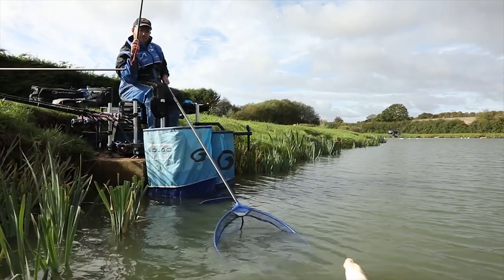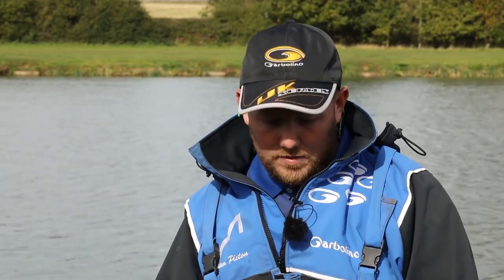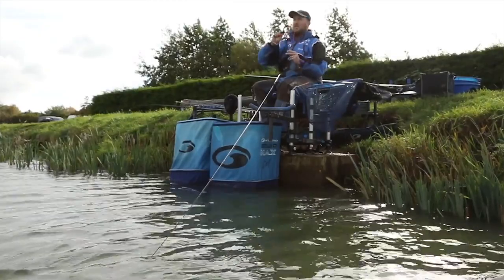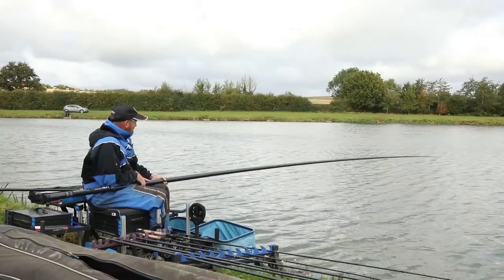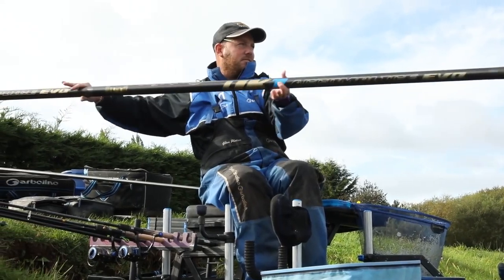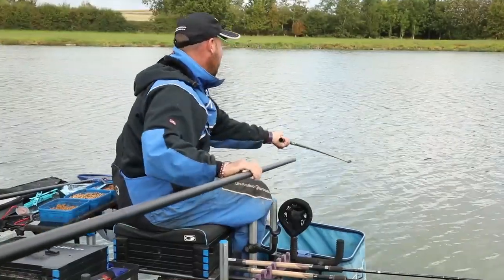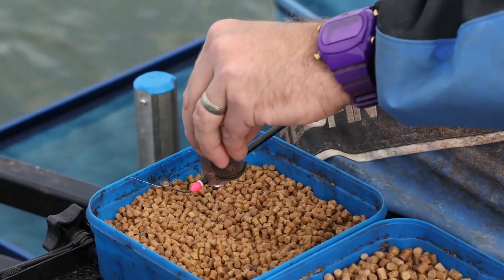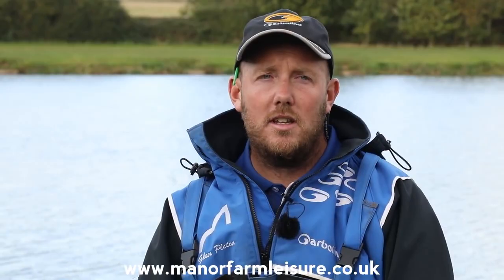Winter F1 Fishing Glen Picton At Manor Farm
Glen Picton reveals his winter F1 fishing tactics...